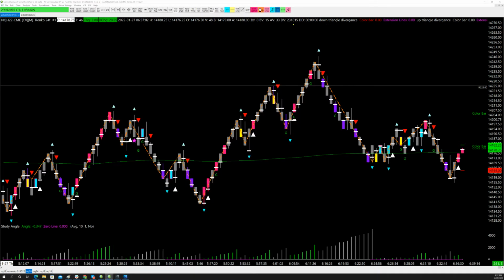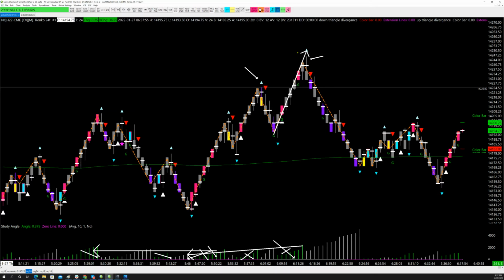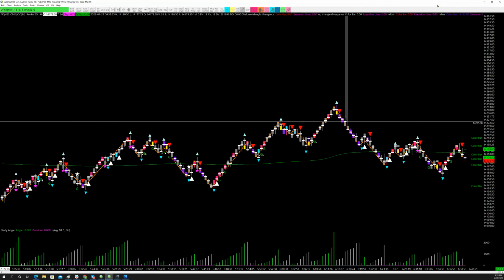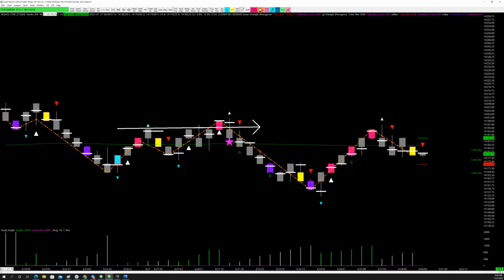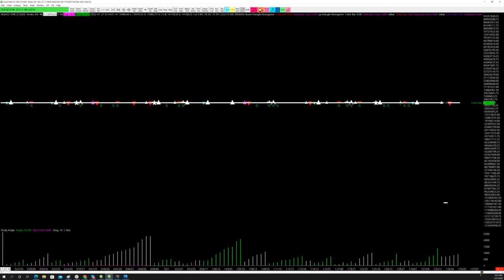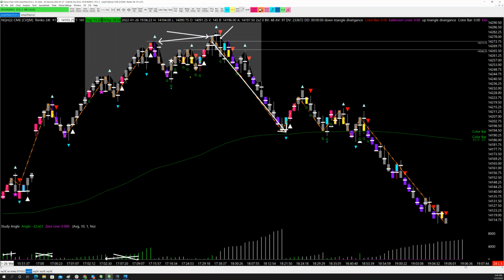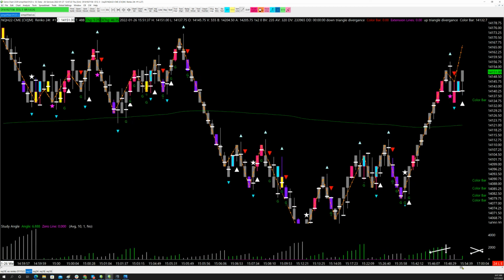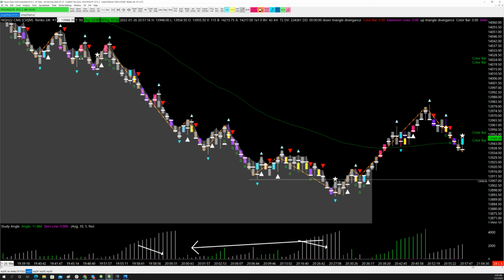Using the algos to set up monster trades overnight - 1/27/2022, 6:36:23 AM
Here we show how TnP members use the third wave set up to capture over 300 points in potential profit unsinging the TnP set ups.